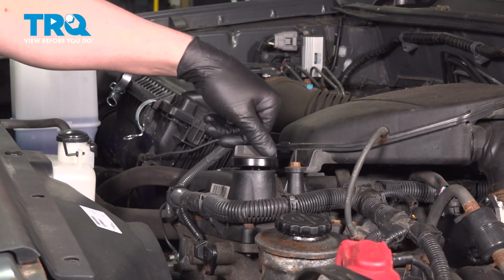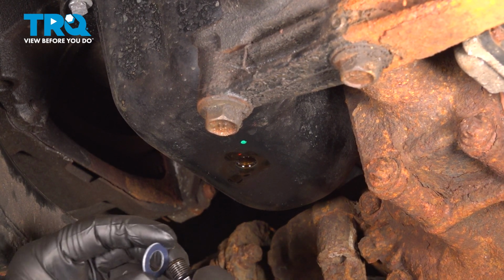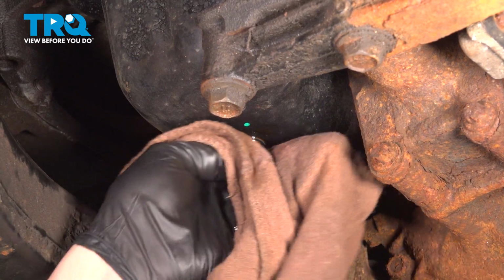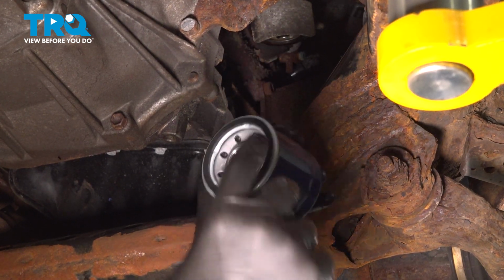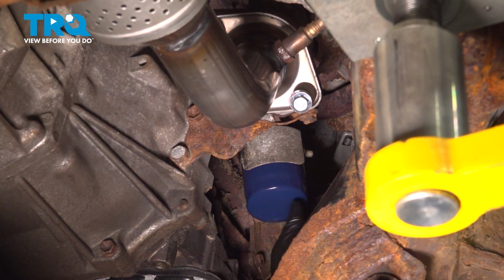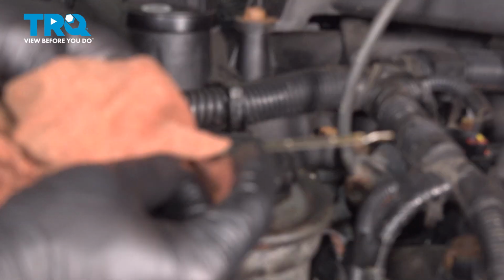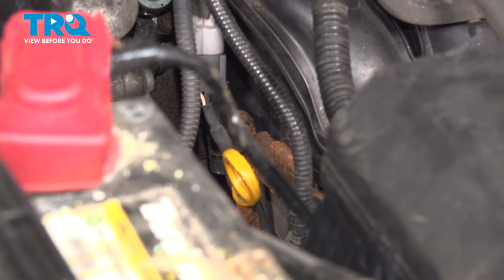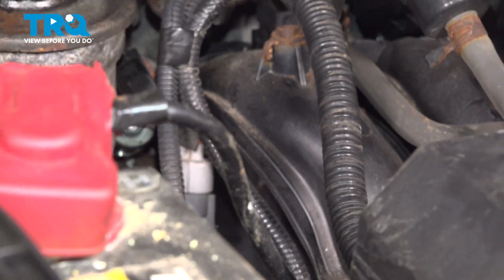How to Change Engine Oil 2005-2010 Toyota Tacoma 2.7L L4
This video shows you how to change the engine oil on your 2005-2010 Toyota Tacoma (2.7L L4).

This repair was done on a 2010 Toyota Tacoma Base 2.7L Standard Cab Pickup 2-Door 4WD Manual and the process should be similar on the following vehicles:
2005 Toyota Tacoma
2006 Toyota Tacoma
2007 Toyota Tacoma
2008 Toyota Tacoma
2009 Toyota Tacoma
2010 Toyota Tacoma
2011 Toyota Tacoma
2012 Toyota Tacoma
2013 Toyota Tacoma
2014 Toyota Tacoma
2015 Toyota Tacoma

Tools you will need:
• 14mm Socket
• Cloth Rags
• Drain Pan
• Floor Jack
• Jack Stands
• Wheel Chocks
• Safety Glasses